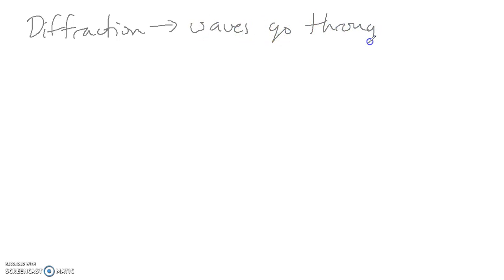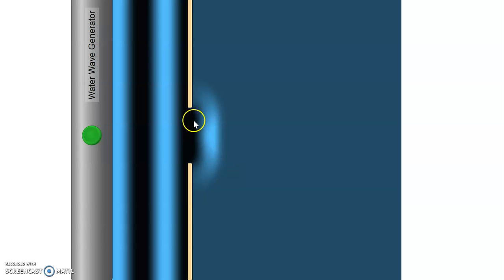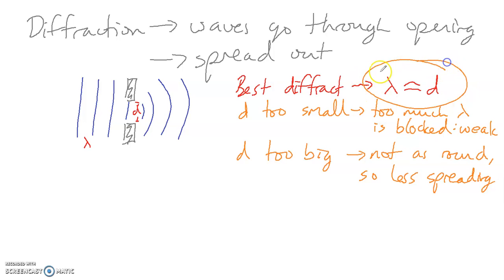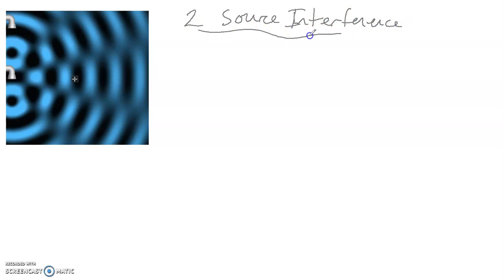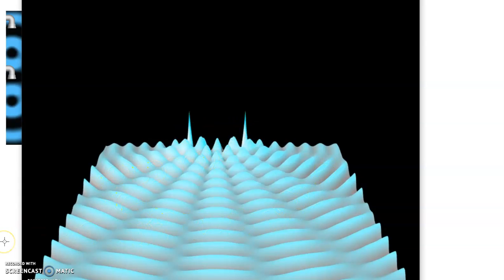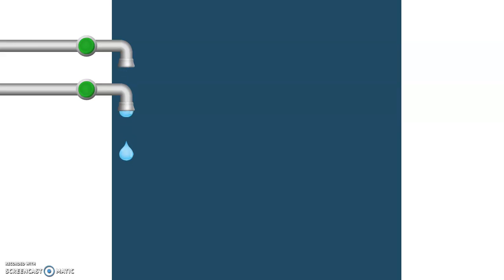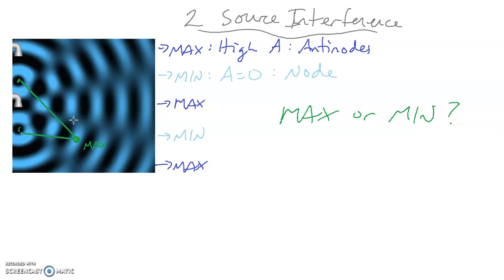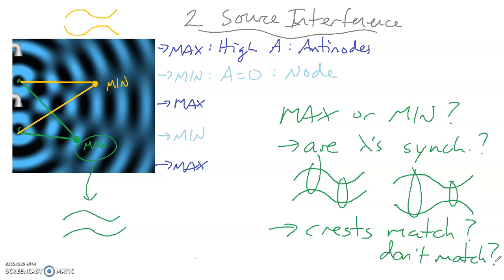11 Waves Vid 10 Diffraction and 2 Source Inter